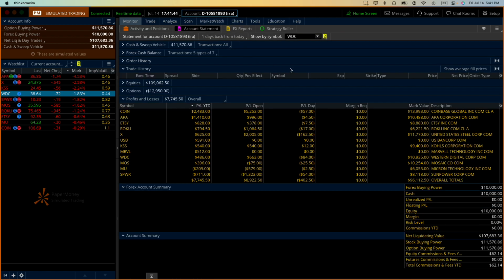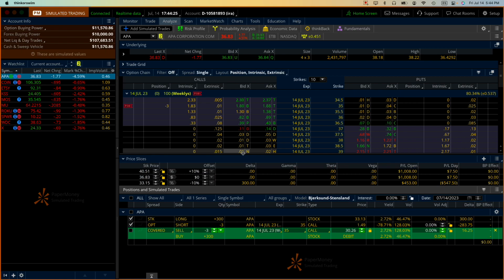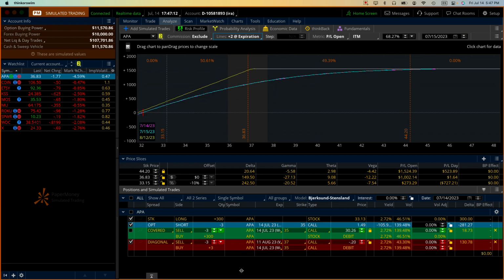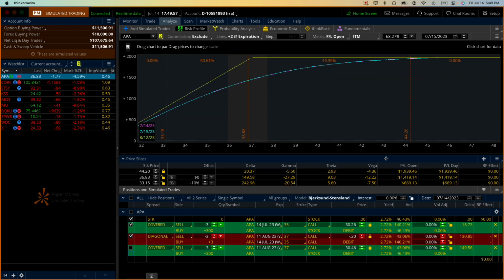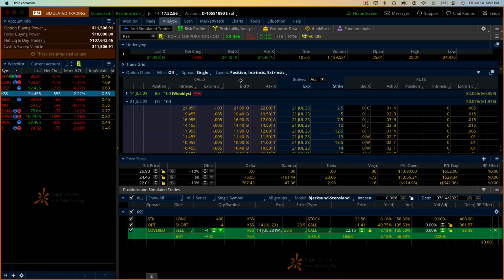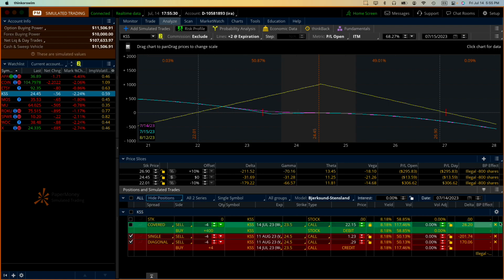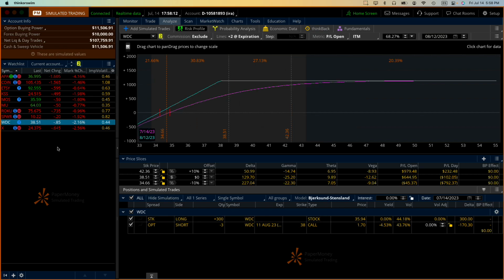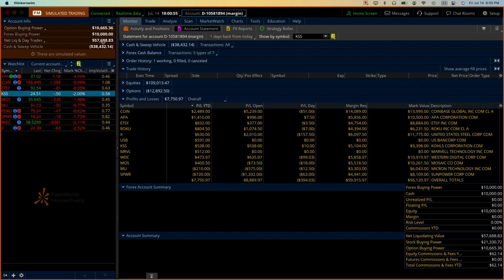Covered Call 12